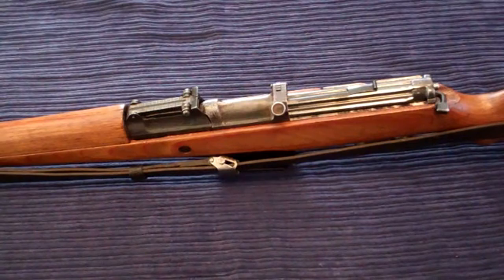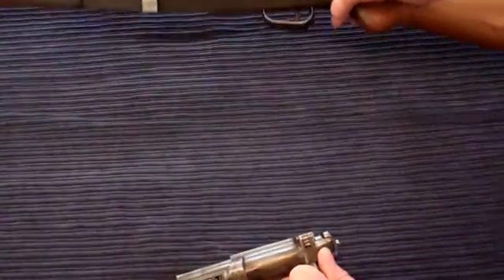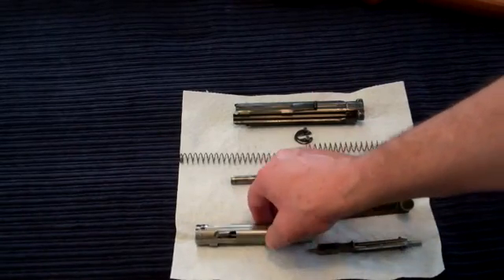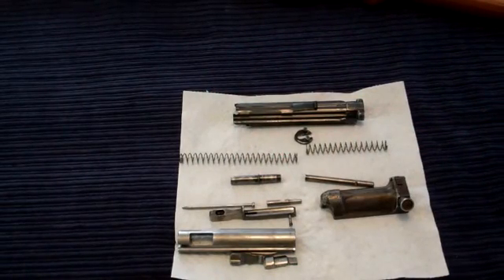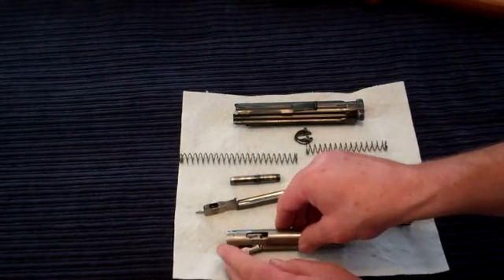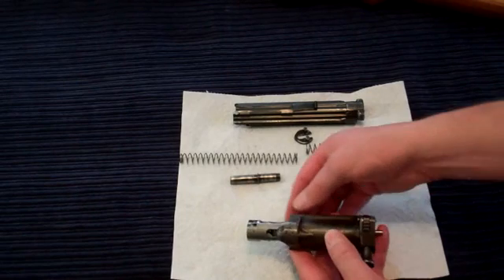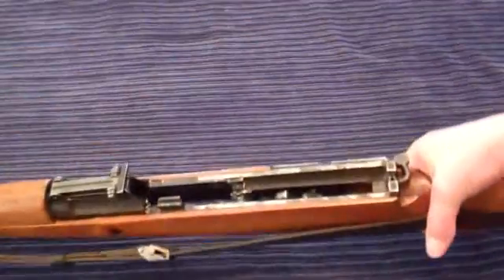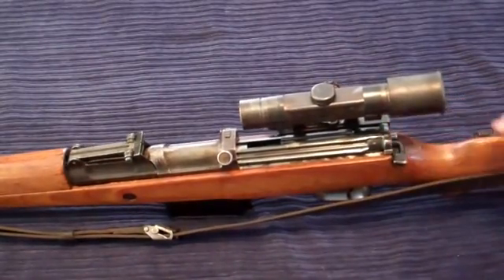G43 K43 maintenance Bolt disassembly and installation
Field stripping the G43 bolt assembly is fairly easy if you understand the function of the internal bolt components and their interactions as an assembly. Whether you fire live rounds or blanks, meticulous cleaning and inspection of all internal parts after a day of shooting is highly recommended. This is especially important if you don't use a "shooter kit" for reducing bolt carrier back slam or if you are shooting late war G/K34 rifles manufactured under duress, suffering from insufficient heat treatment or sub standard material quality.

It neither reflects nor endorses nor supports political views or discussions. If you can't control your urge to leave childish, insulting or ignorant comments, you will be instantly banned and your drivel will be deleted.